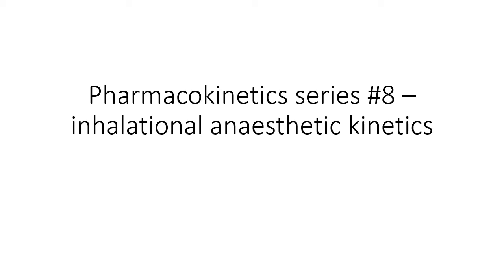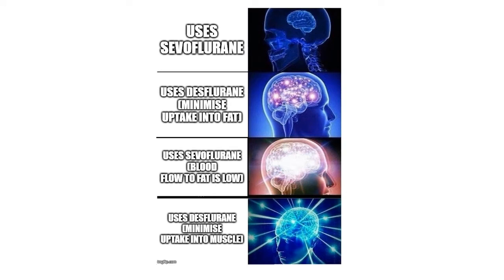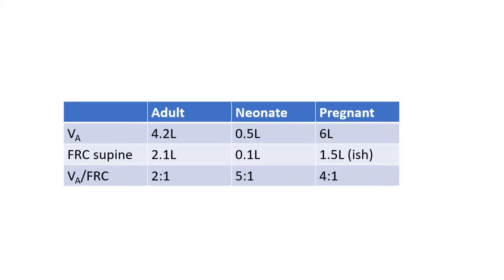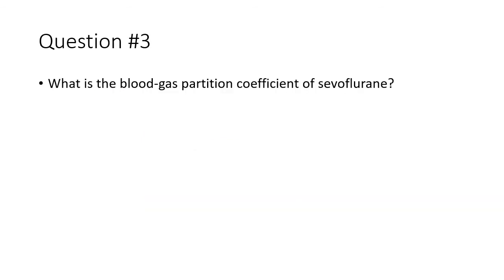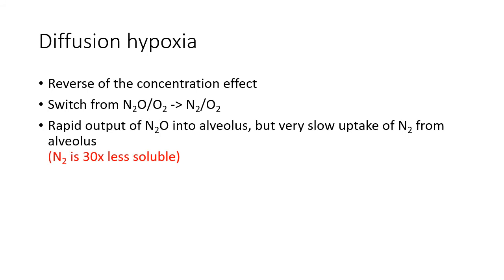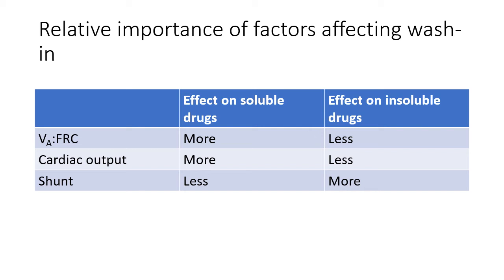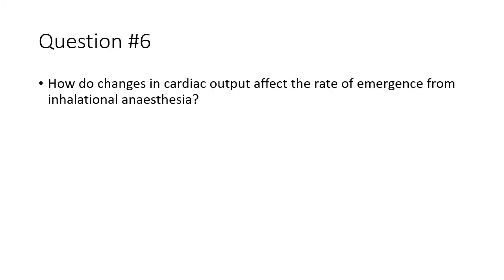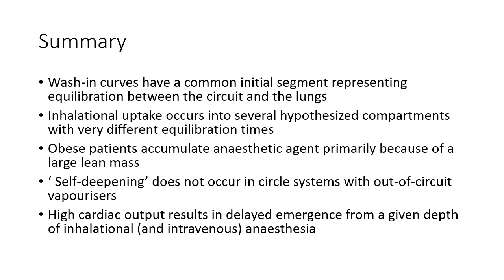Pharmacokinetics series #8 - inhalational anaesthetic kinetics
Inhalational anaesthetic kinetics:
-Wash-in curve
-Wash-out curve
-Blood-gas partition coefficient
-Concentration effect, second gas effect, diffusion hypoxia
-Expansion of closed air spaces
-Negative feedback loop